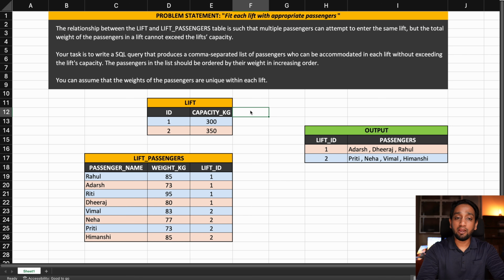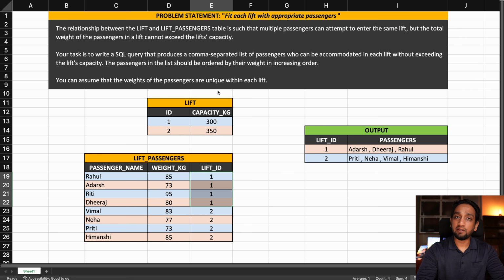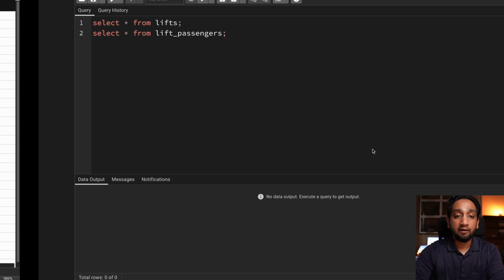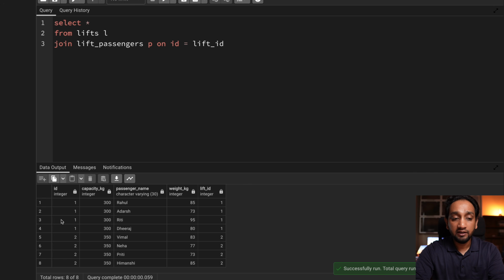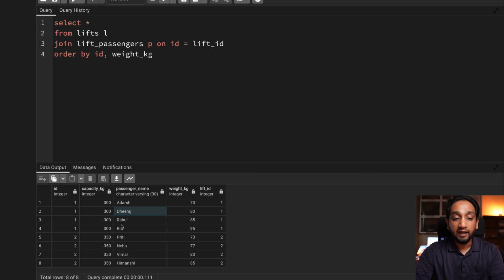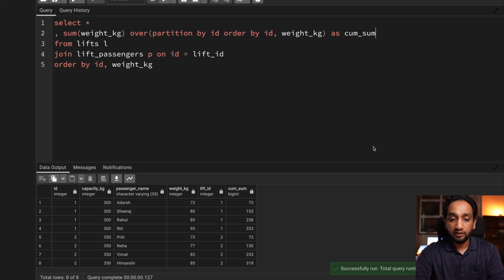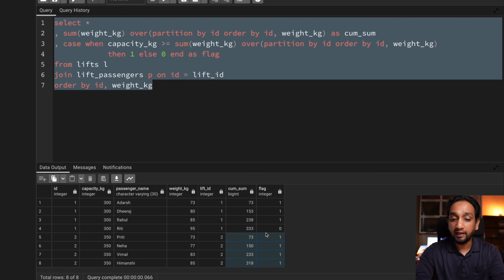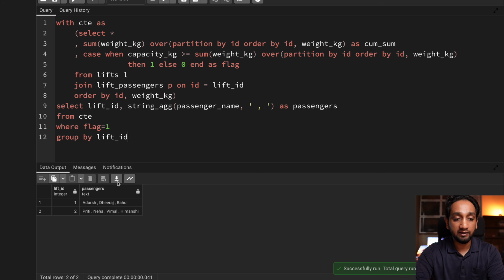REAL SQL Interview PROBLEM by Capgemini | Solving SQL Queries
In this video, I solve a REAL SQL Interview PROBLEM asked by Capgemini. This problem was shared with me by someone who took this interview.

In this problem, we are given information about Lifts and Passengers. We need to come up with the final list of passengers allowed to enter the lift based on the maximum capacity of the lift.